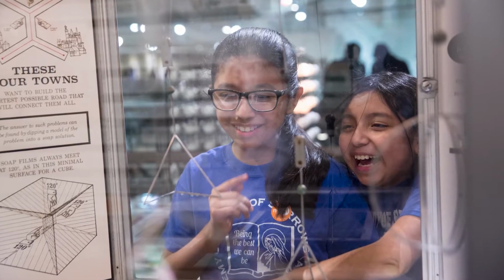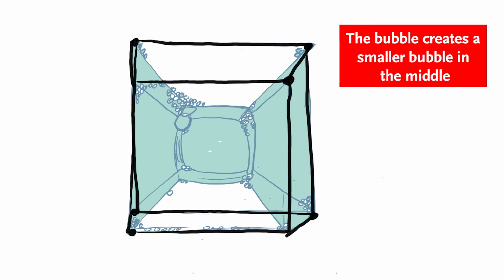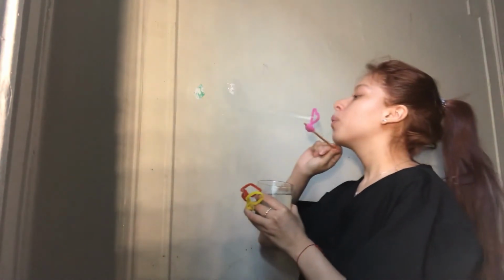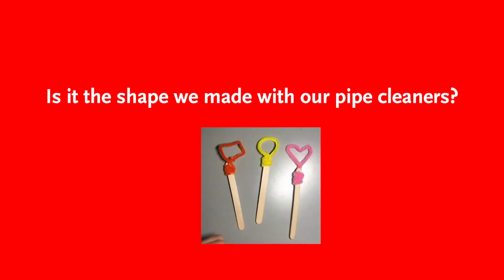Minimal surfaces and soap film: Fun Science DIY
Explainers Leah and Clementina take us on a virtual exploration of the Minimal Surfaces display in NYSCI’s Mathematica exhibit – and show us a fun DIY activity to learn about this mathematical concept.

Oslo Universitet 2, by Bjørn Erik Pedersen

Stereographic projection in 3D, Original by: Mark.Howison at English Wikipedia | This version: CheChe,

Karcher Hitchin Uhlenbeck, by Gert-Martin Greuel, Copyright is MFO

MAIN SEGMENT AUDIO SOURCES
New Morning – by TrackTribe
Pop Sound

EXPLAINERS AT THE NEW YORK HALL OF SCIENCE
Explainers are part of the Science Career Ladder (SCL) – the signature program of NYSCI’s Alan J. Friedman Center for the Development of Young Scientists. They perform science demonstrations and engage visitors in STEM conversations.